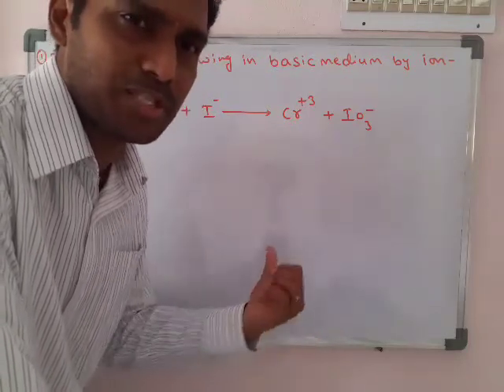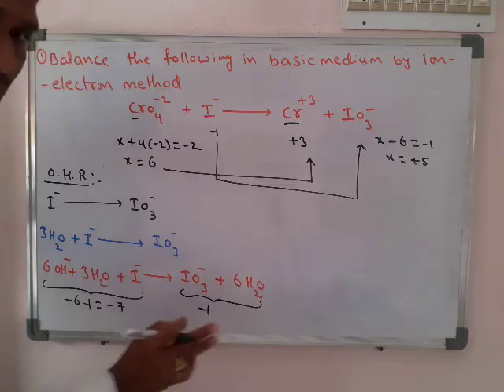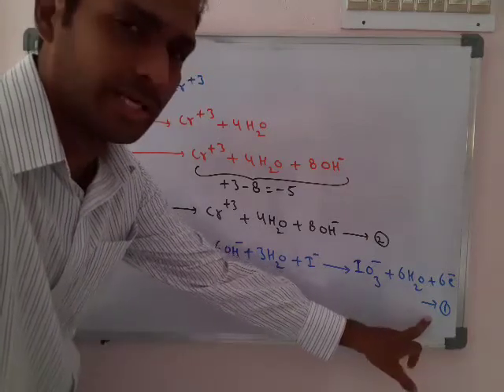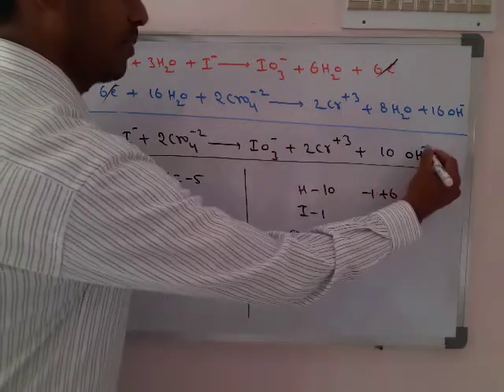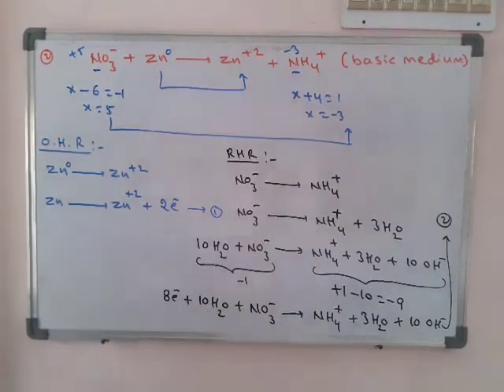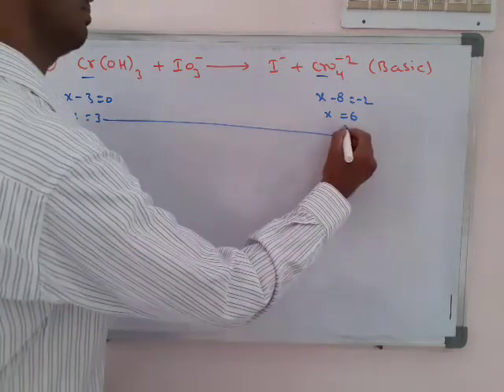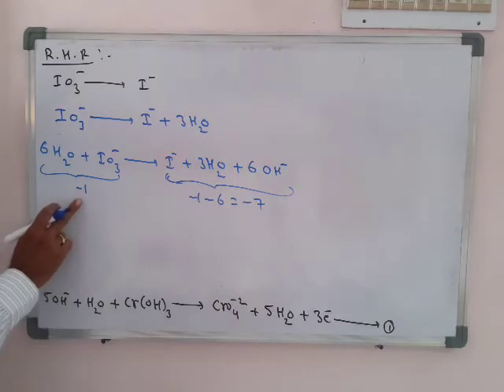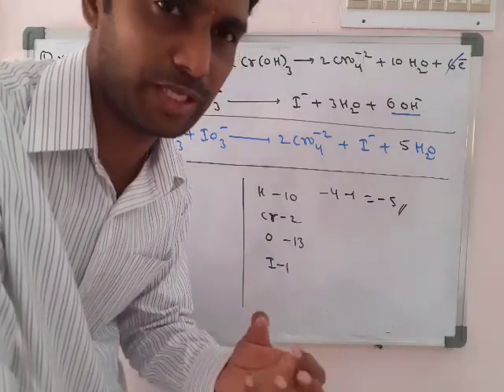Ion electron method( basic medium)